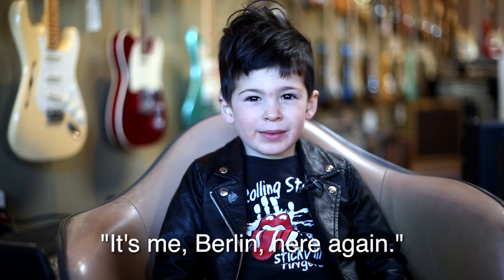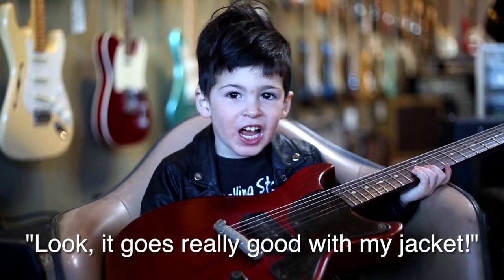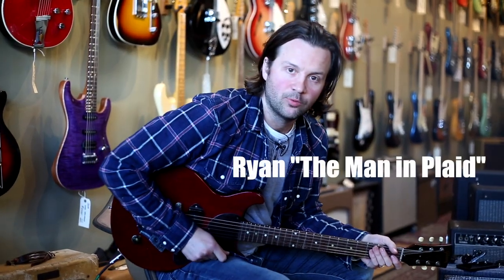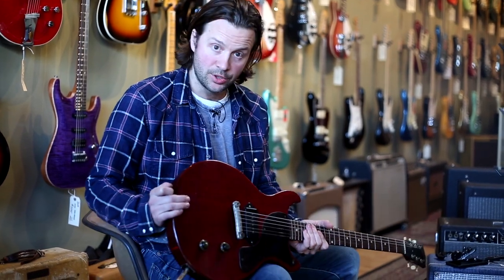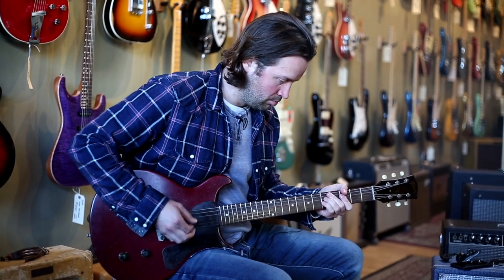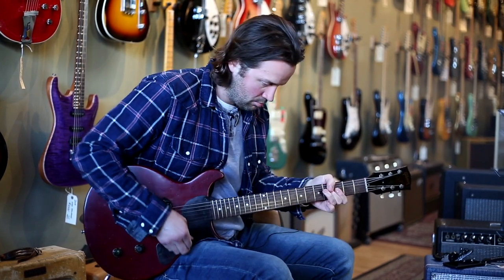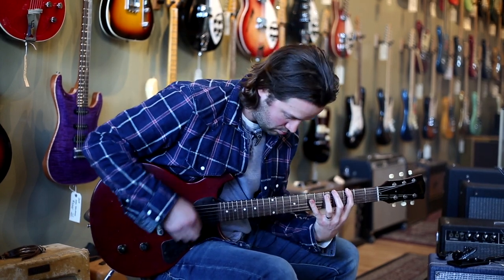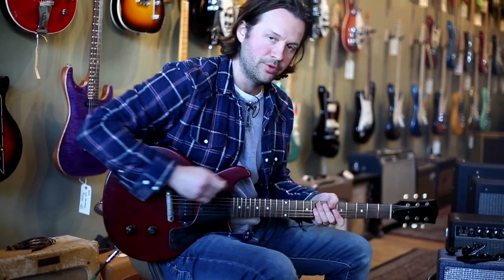1961 Les Paul Junior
1961 Gibson Les Paul Junior

In Good Overall Condition
Cherry Red Refinish Is In Very Good Condition With Checking, Marks, And Dings (Please See Photos)

Brazilian Rosewood Fingerboard

Original Gibson P-90 Pickup

Original Tailpiece Kluson Tuning Machines

Had A Headstock Repair At One Point (Please See Photos)

Professional Refret

A Case Or Gig Bag Can Be Included For Shipping